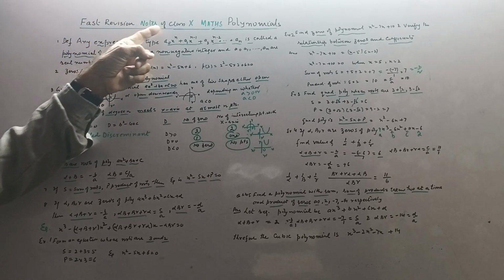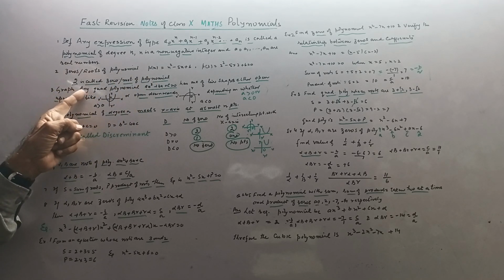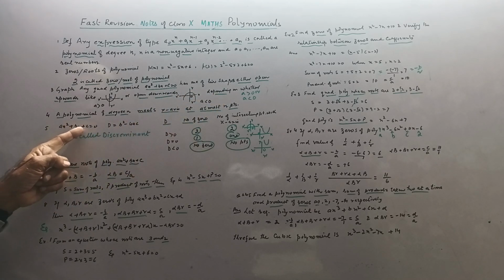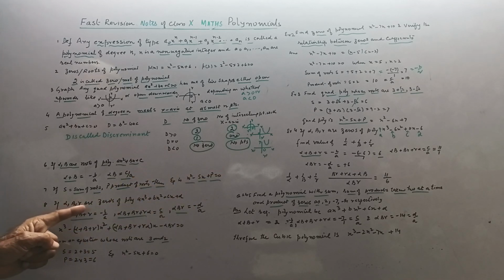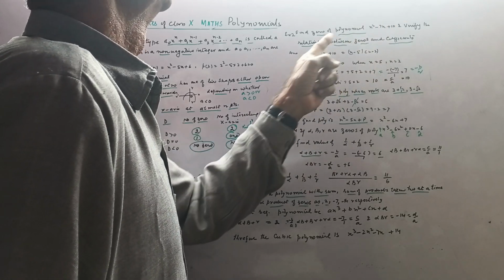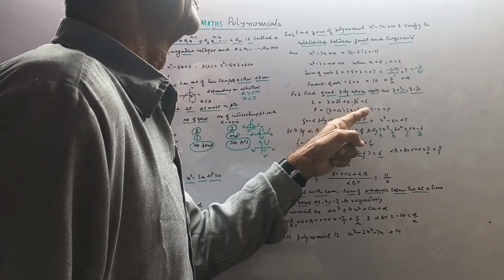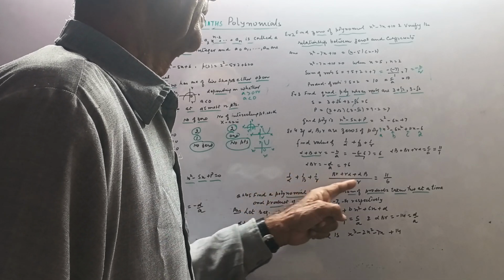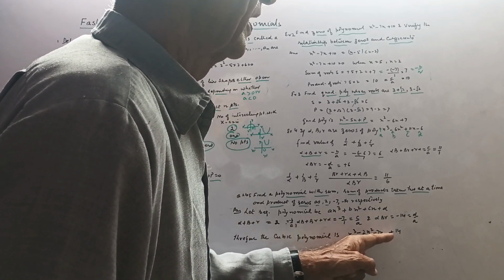Fast revision notes for class 10th Polynomials